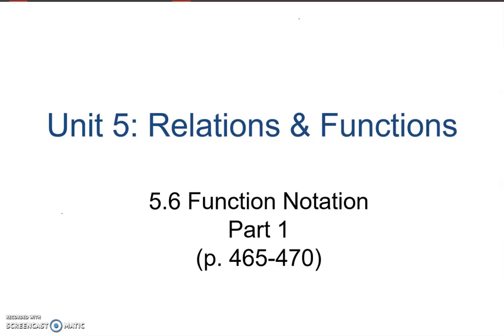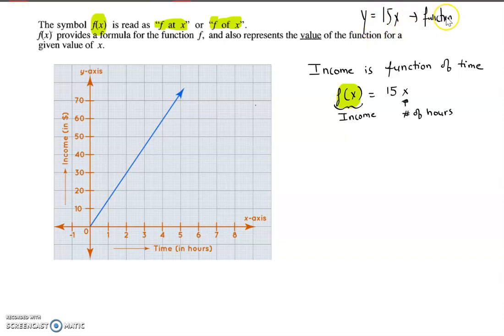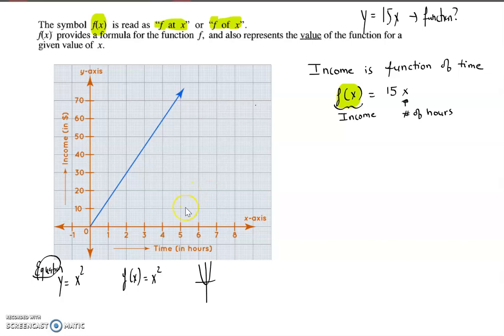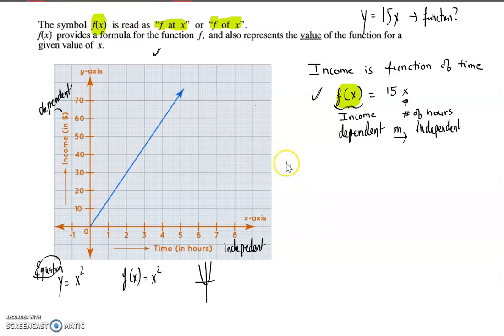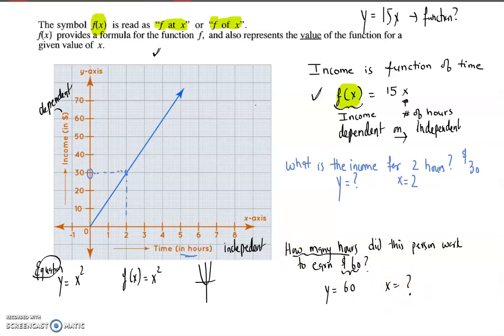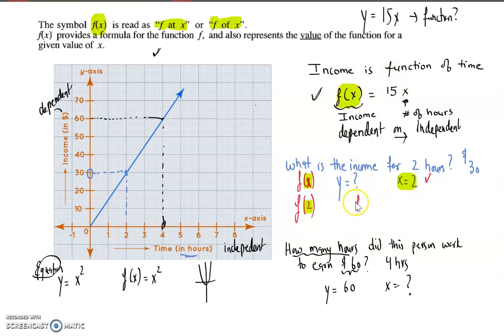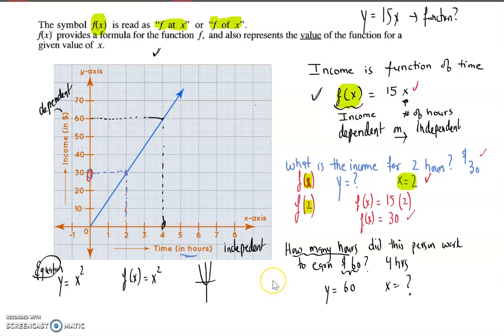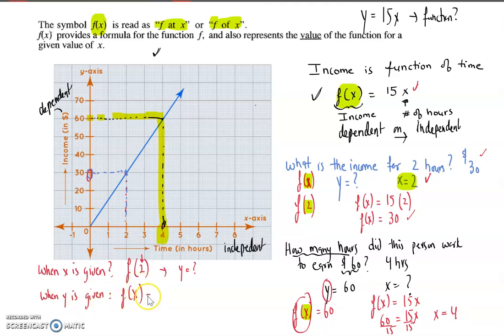Math 10C Unit 5 Pg 465 Intro (NB)